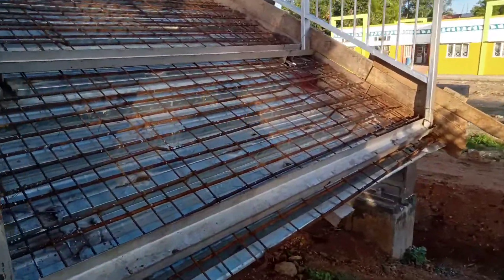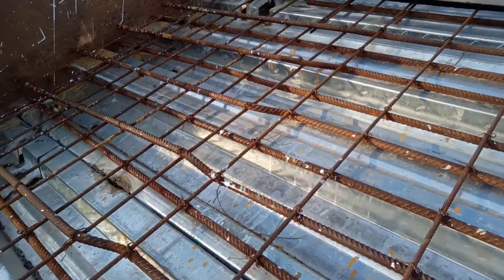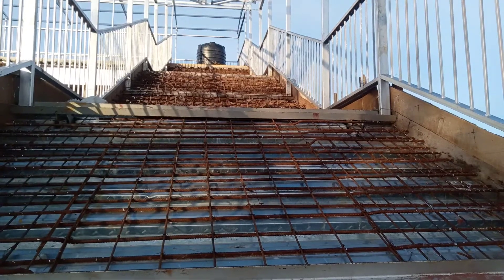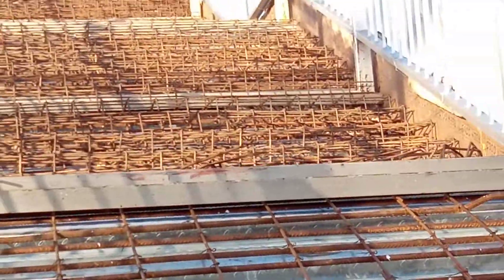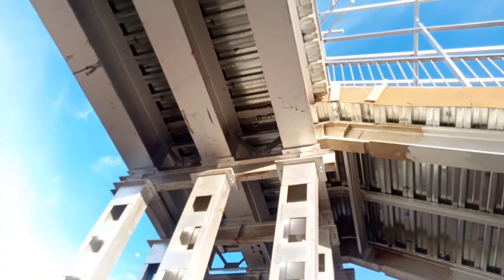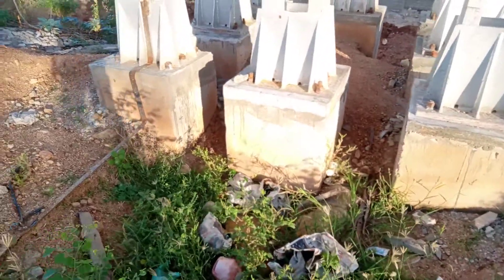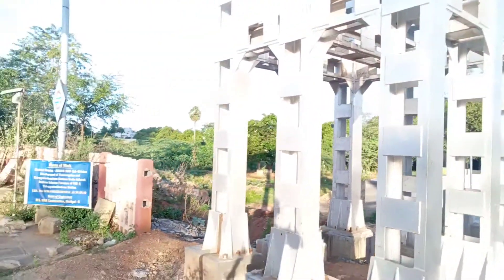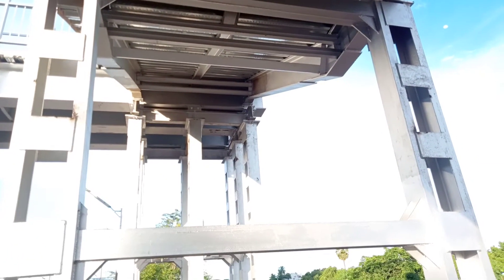Railway Foot over bridge how they build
-our channel give you basic ideas of home construction
-best possible way to cosntruct your dream house in economy
-how to select best materials for construction work
-how to plan your dream homes as per vasthu
-steel fabrications
-technique in construction